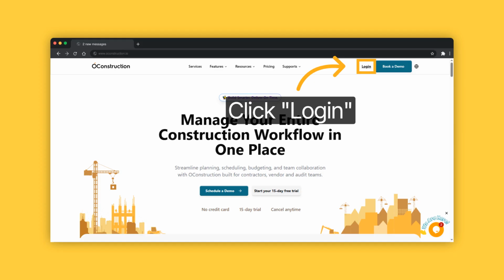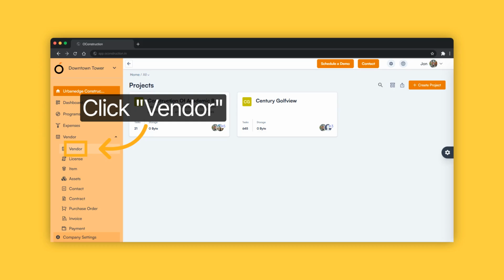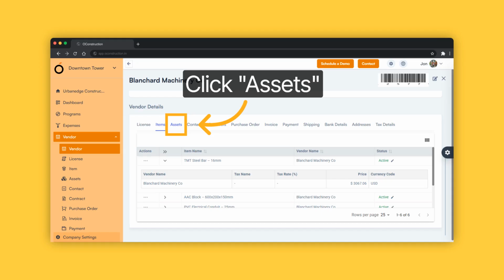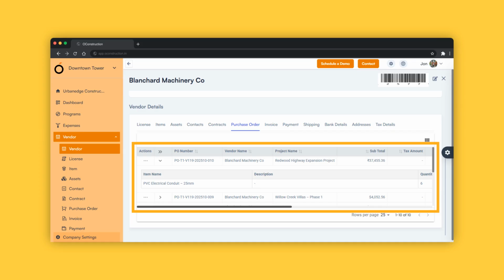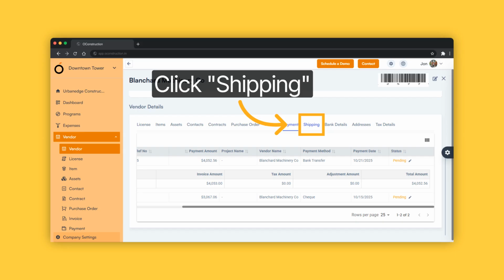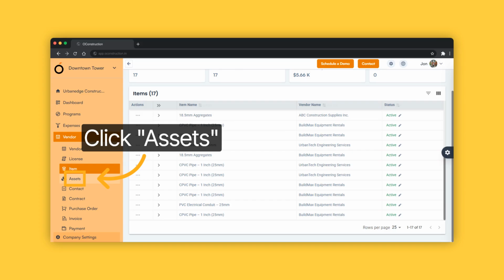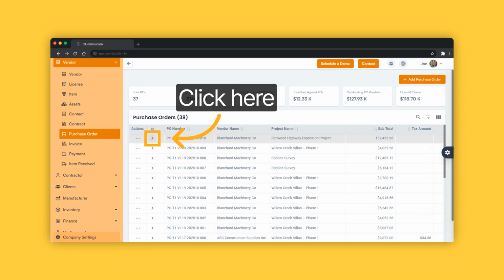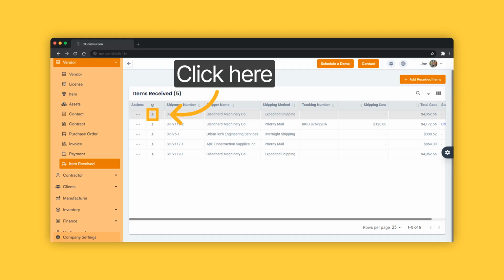How to Manage Vendors in OConstruction | Complete Vendor Management Tutorial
Learn how to manage vendors in OConstruction with this complete, step-by-step tutorial designed for construction teams, site managers, and procurement professionals.

This video walks you through every essential vendor feature — from adding new vendors to managing purchase orders, invoices, assets, payments, and more — ensuring smooth communication and accurate documentation throughout your project lifecycle.

🚧 In this OConstruction Vendor Management tutorial, you’ll learn:

✅ How to log in and navigate to the Vendor Module
✅ How to add a new vendor and update vendor details
✅ Managing contacts, contracts, POs, invoices & payments
✅ Tracking received items, assets, and vendor activities
✅ Best practices for efficient procurement and vendor workflows

OConstruction helps construction teams streamline operations, reduce delays, and maintain full control over vendor-related tasks — all from one powerful dashboard.

👉 Start using OConstruction today to simplify your construction workflow!